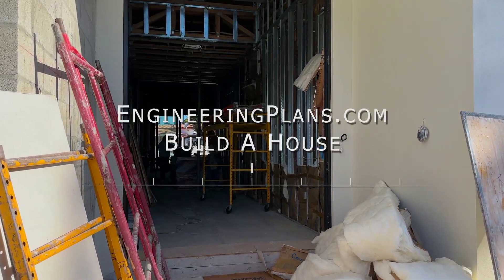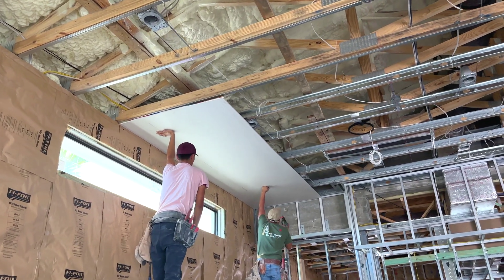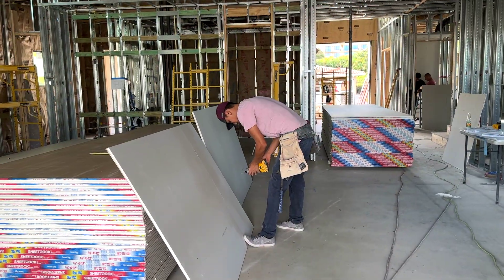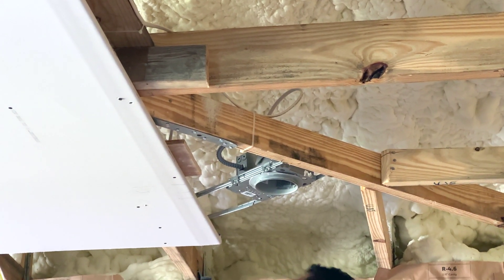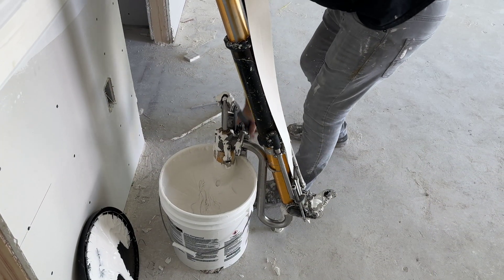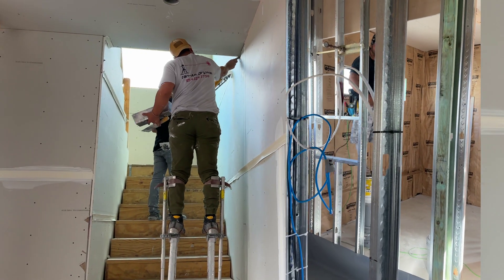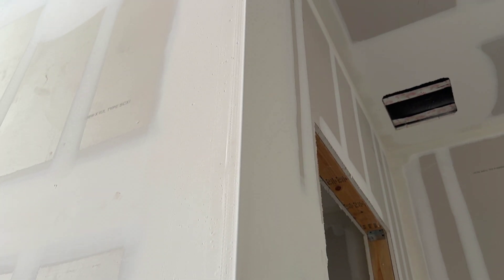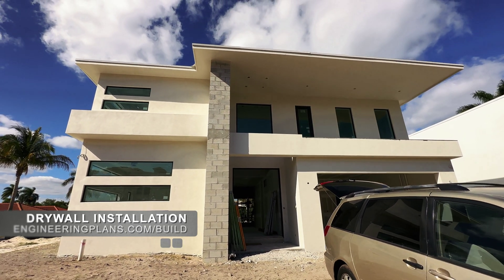How to Install Drywall. Watch Cutting, Hanging, Taping, Applying Compound, and Sanding in a New Home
Want to Learn How to Install Drywall?

Watch the installation of drywall at this two-story house in South Florida!

See close-ups of drywall cutting, drywall hanging, taping, applying joint compound, and sanding in this engaging micro-documentary. You will learn so much by watching the pros do it!

*** Watch the AMAZING 'Bucket Man' fastest drywaller on earth!***

( Includes an amazing sequence where  one installer stacks paint buckets and shimmies around the home to get his drywall work done more quickly. )

This how-to video explains the overall process to those not familiar with the steps of drywall installation.

Watch 21 team members in 6 drywalling teams. We start from the ceiling downwards using 5/8 inch think 4 x 12 foot type X drywall sheathing.  They use their drills to install drywall screws. The walls are marked to help them locate the metal studs.

Watch the team cut the drywall to exacting measurements including more complex cuts using cordless drywall cutting tools.

Wood blocking is added to areas where the drywall is hung without support to bond the 2 pieces together without cracking.

Watch one installer using a precise combination of stacked buckets to shimmy around the home!

Gold Bond purple drywall is installed to resist moisture.

Durock cement board is used in wet areas that will be tiled. See the proper application of drywall tape. Watch as they add Pro Form joint compound to seal certain areas. See the use of corner tools to apply the right amount of compound

See how we overcome an issue where the electricians didn't install the required outlets and the wires were drywalled over.

Learn more about Engineering Plans and our Build a House Series!

Watch the entire 'Build a House' series